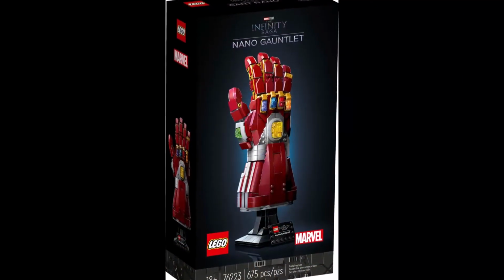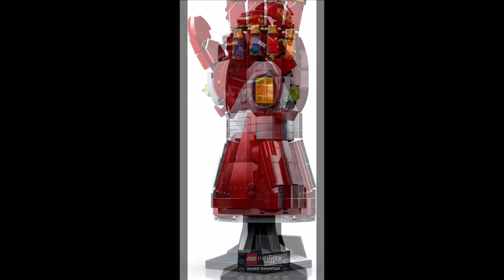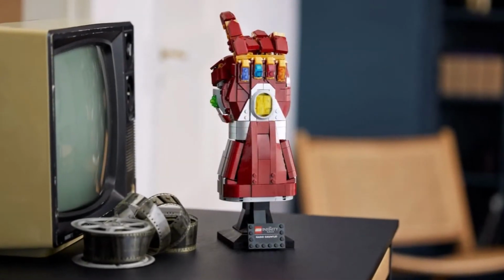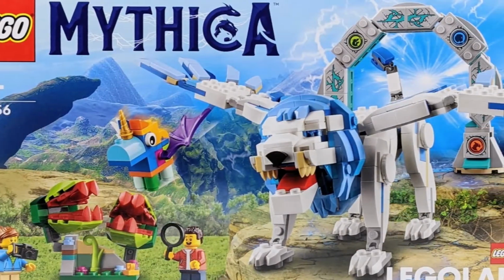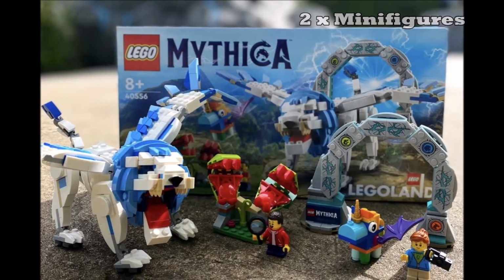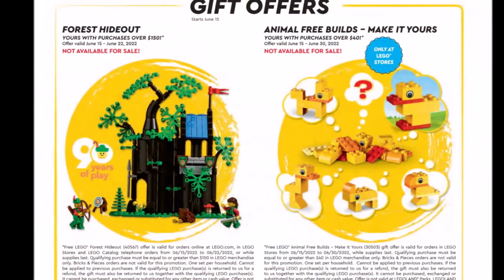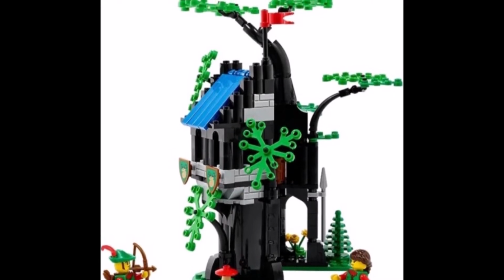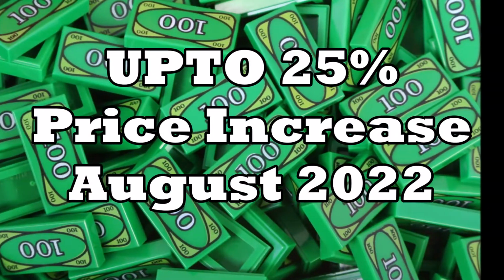Brick Clicking Nation - Week 22 of '22 - Lego News: New Technic Sets, Nano Gauntlet, More Money!!!!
Brick Clicking Nation is hosted by Peter (aka BrickClickingMan)

Week 22 News:

#1 June 1st Fails and Wins.
Optimus Prime and Ferrari Daytona SP3 both still available

#2 Nano Gauntlet from the Infinity Saga
Set #76223
Pieces: 675
Cost: $69.99 USD /  $89.99 CAD

#3 Legoland promotional item set
Mythica
Set #40556

#4 Two new Lego Technic sets (second half of 2022)

Material Handler
Set #42144

Airbus H175 Rescue Helicopter
Set #42145

#5 Forest Hideout GWP Starts June 15 - 22
Or while quantities last

1Track: Just Breathing (Instrumental), Artist: NEFFEX
#2 Track: Swing House, Artist: RKVC

All opinions are of my own and sets purchased with own funds and not gifts.